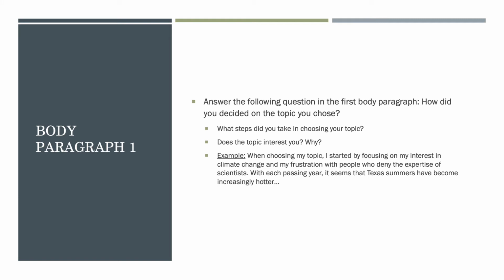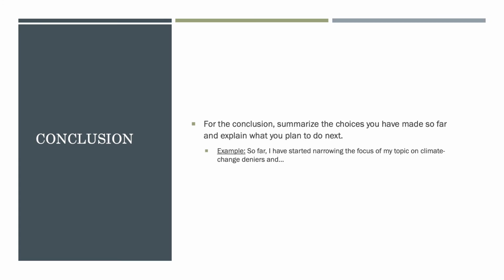Research Proposal ENGL 1302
In this presentation, I will explain the research proposal essay and what each paragraph will require.